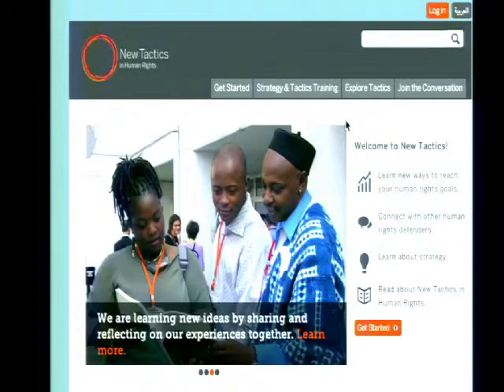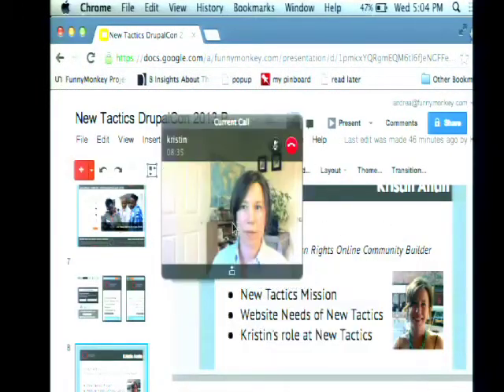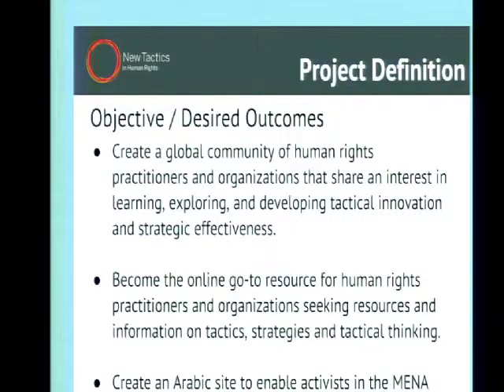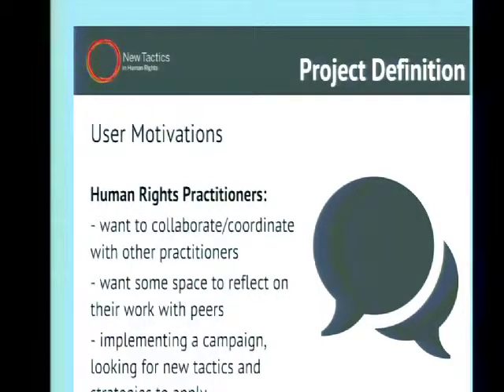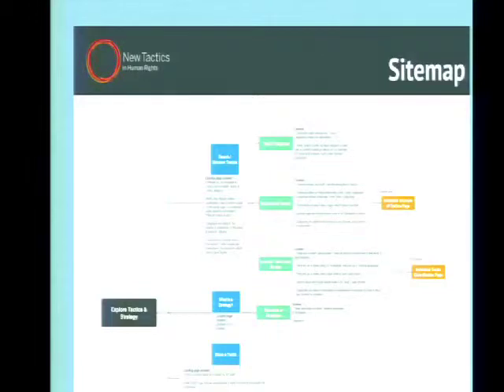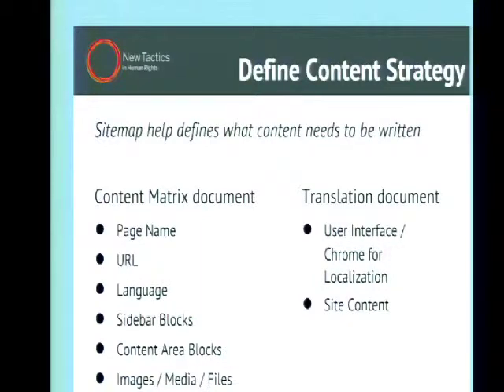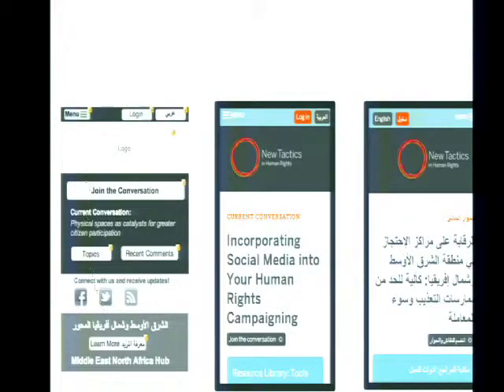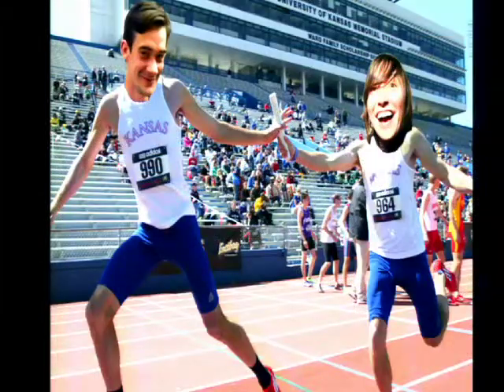DrupalCon Portland 2013: NEW TACTICS: A CASE STUDY OF THE UX PROCESS FOR MULTI-LINGUAL ACTIVISTS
Working with a global team in limited time zones, limited budget and hard deadlines, is commonplace in the international NGO community. This panel digs into the discovery process behind designing, building and implementing a multi-lingual responsive theme for New Tactics, an international human rights organization. Combining the perspectives of the client, user experience designer and front end developer, this session provides an in-depth look at the challenges and successes of this process.

Learn how this team processed and handled development for multiple devices and varying bandwidth capabilities to implement a sound solution to reach a targeted audience of human rights activists in the Middle East.

PRESENTED BY:

The Client - Kristin Antin - New Tactics in Human Rights Online Community Builder,

The UX Designer & Engineer - Andrea Burton, User Experience Lead, FunnyMonkey

The Front-End Developer - Brett Heckman, User Experience Engineer, ThinkShout